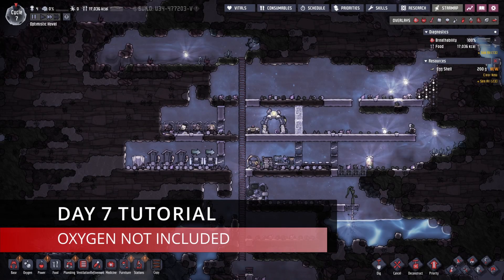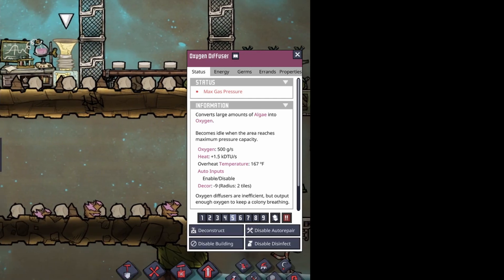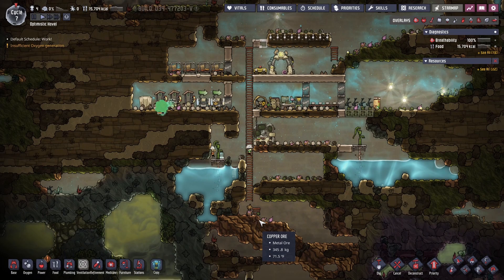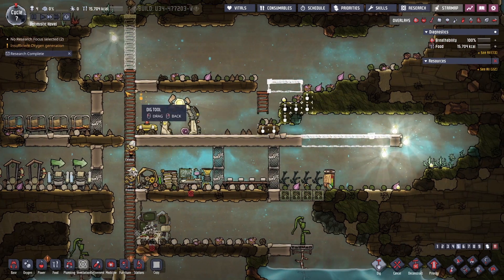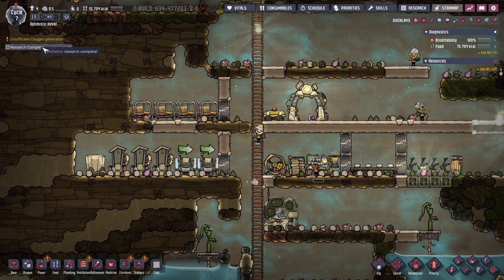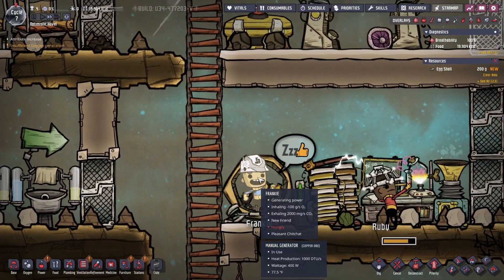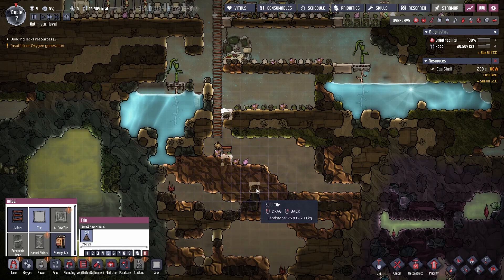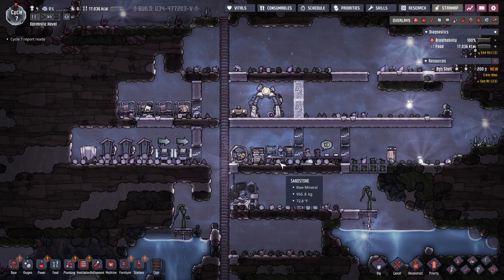How to streamline the base | ONI Beginner's Guide Day 7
After six days of setting up the foundations for food, water, and shelter, it's time to do some housekeeping!

Optimize Your Base on Day 7! [Oxygen Not Included Guide 2021]

This tutorial is specifically designed to guide you through your seventh day by doing the following:

1. Checking oxygen generation
2. Continued research
3. Base access, expansion, and optimization

This is the standard opening for first time players with a lot of little tidbits that I wish I had been told when I began playing!

Oxygen Not Included is a space-colony survival game first released in 2017 in which you start with a small group of duplicants in the interior of an asteroid to carve out an existence. The title gives only one of the many challenges thrown at you!

⏱TIMESTAMPS⏱
00:00 Let's Go!
00:28 Addressing Insufficient Oxygen Generation
01:30 Assigning Base Expansion Tasks
01:50 Research Topic Assignment
02:30 Demo and Reno of the Base
03:15 Basic Spacing Requirements for Dupes
03:40 Summarizing the First Seven Days

Phatbeetz Gameplay
Phatbeetz Gaming
Phatbeetz Oxygen Not Included
Oxygen Not Included Phatbeetz

For viewers and potential farm hands

🗓Episodic content released Sunday!

Want to know how I'm learning how to create fun content?

TubeBuddy is a great community to learn more about YouTube video productions and one that I've recently joined.

Want another approach that complements TubeBuddy as well? Check out vidIQ to see what they have to offer! Performance optimization as well as trends and in-depth analysis of your videos are here as well.

I use Streamlabs OBS for all of my recording and streaming needs!